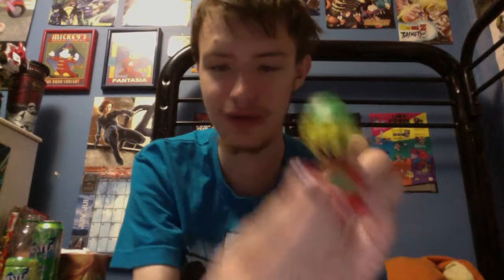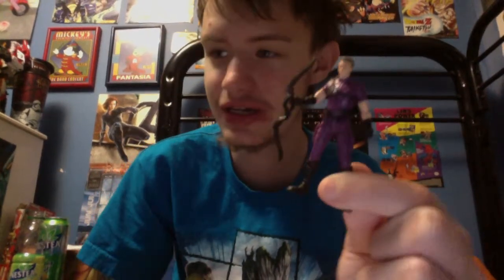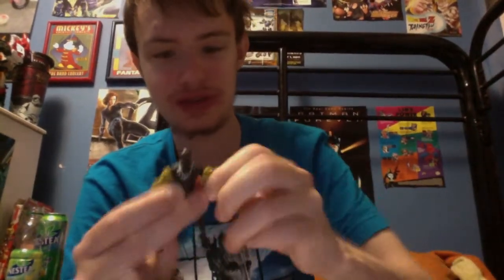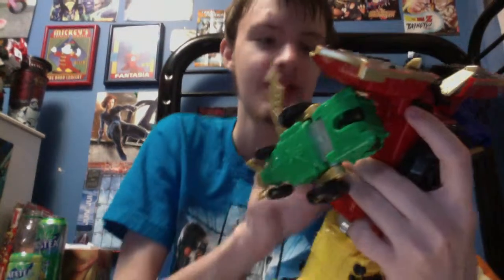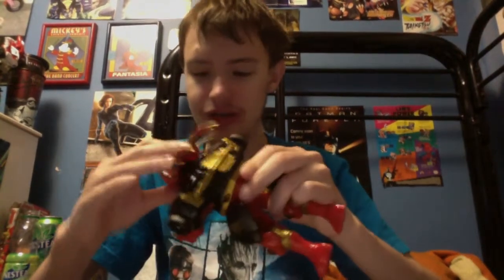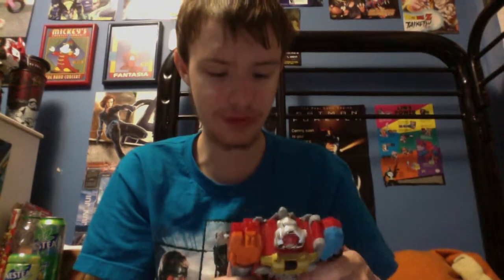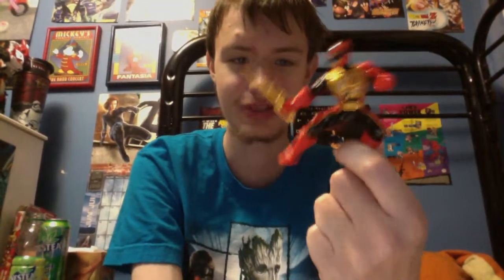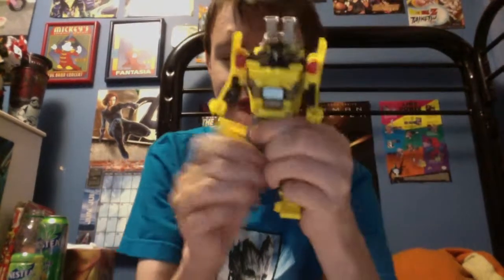GTV's Pickups #38 - Tsunami of Toys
I don't have a problem, I can stop whenever I want. Why do you ask?